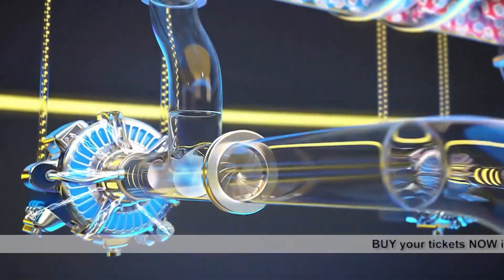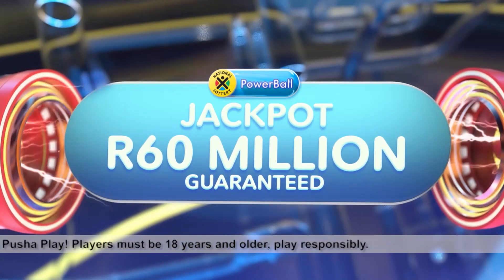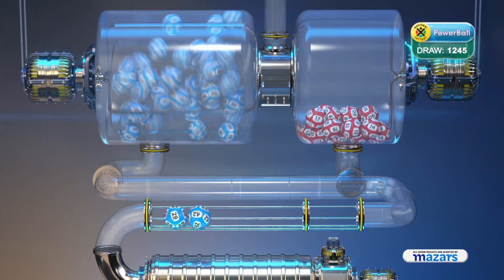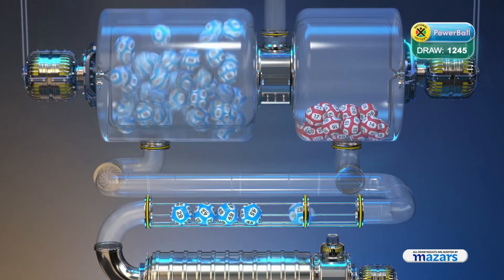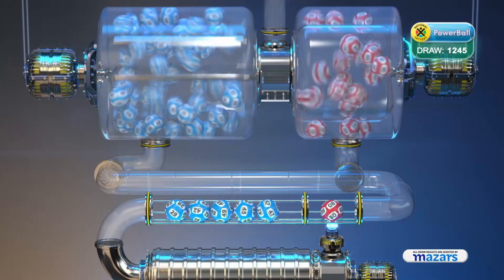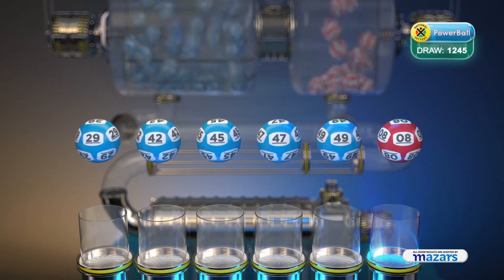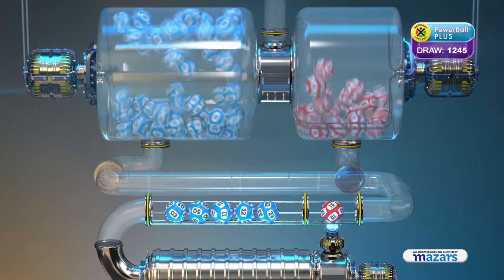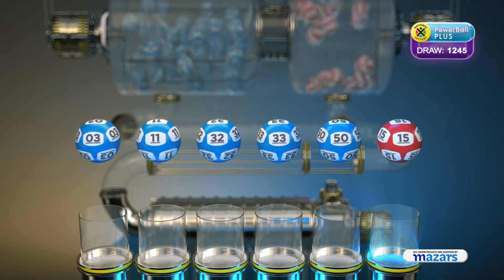POWERBALL AND POWERBALL PLUS DRAW 1245